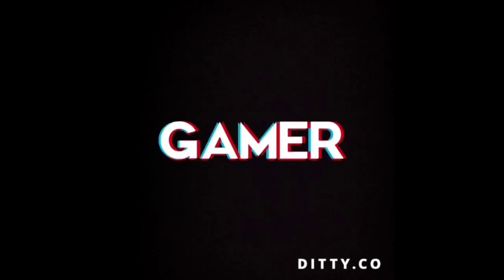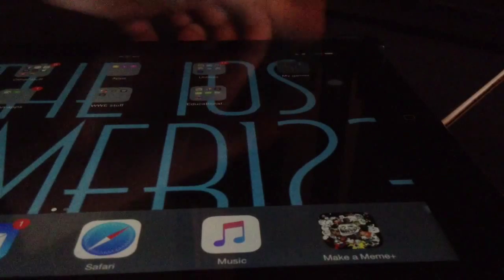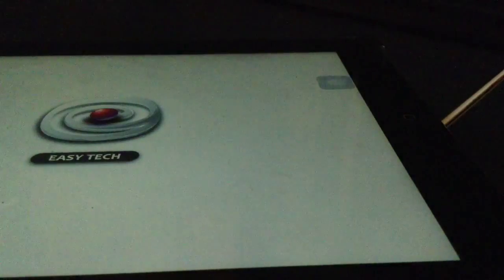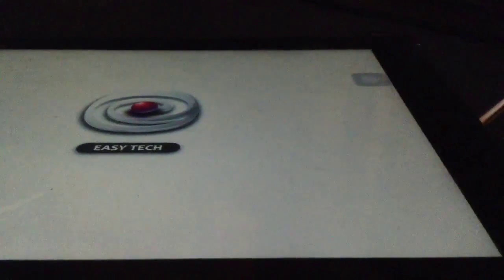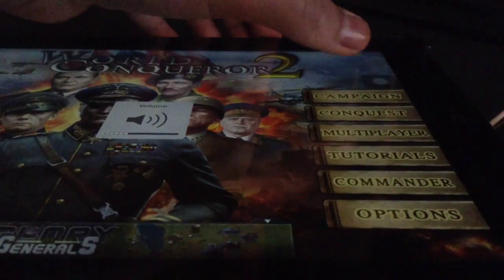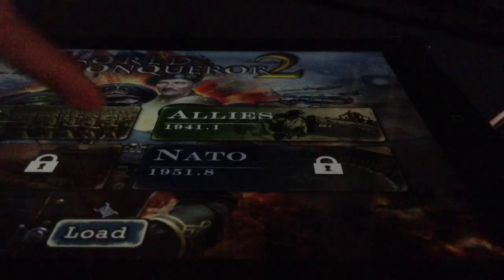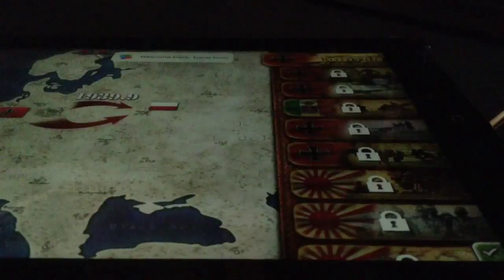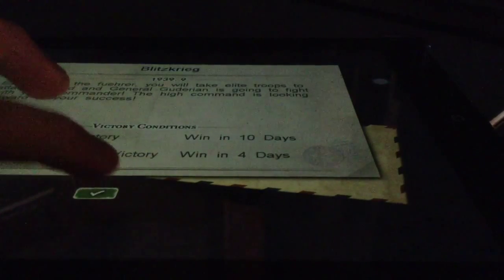World conqueror 2 ep1